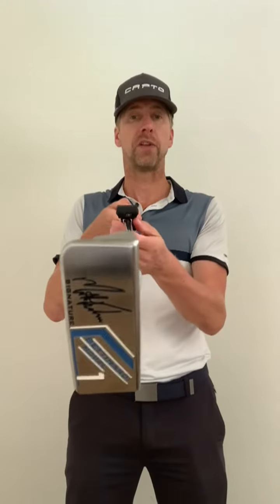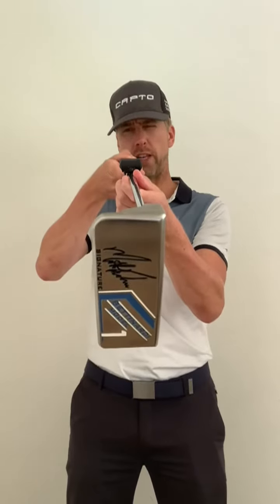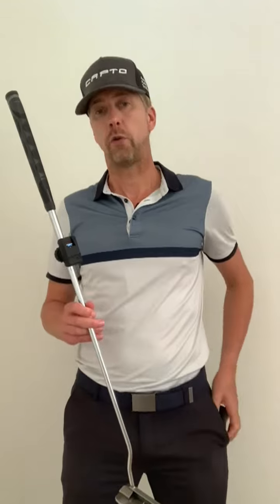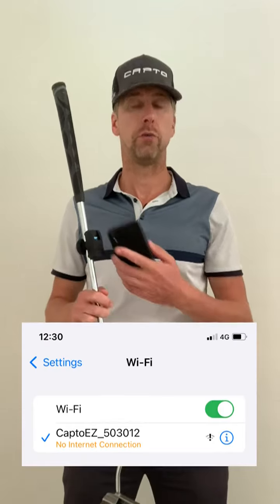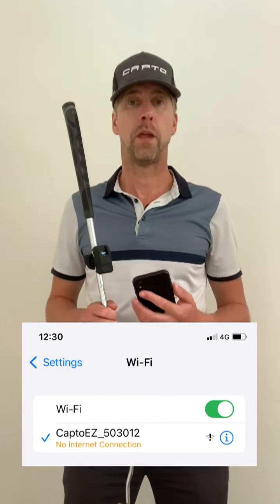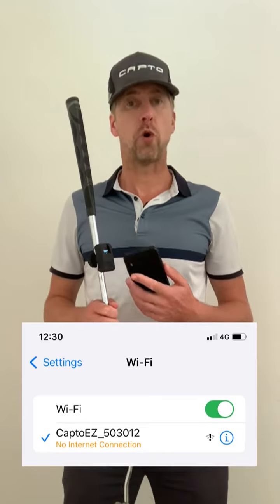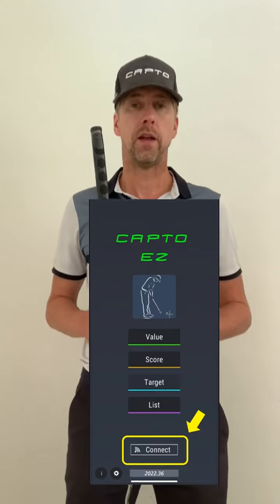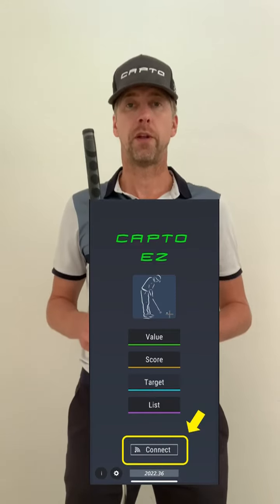Capto EZ Attach and Connect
Capto EZ is very easy to use and start.

This video describes how to attach on putter shaft

and how to connect to the Capto EZ app.

Enjoy Capto!

Get better and better with Capto EZ!